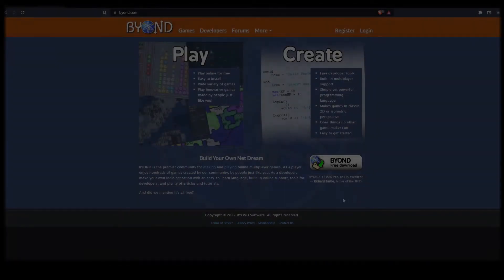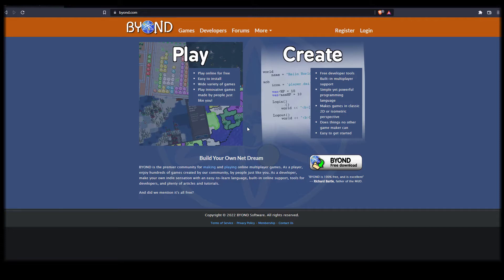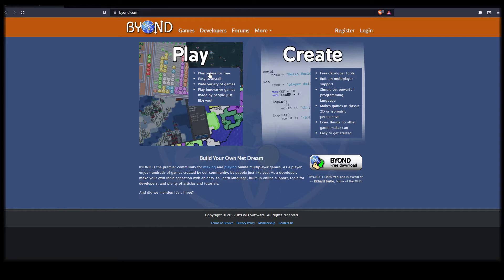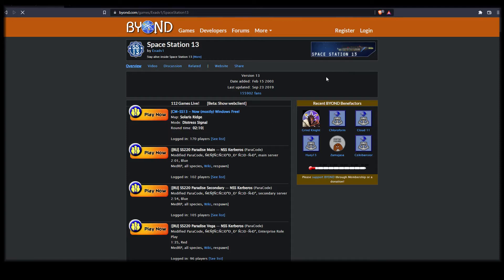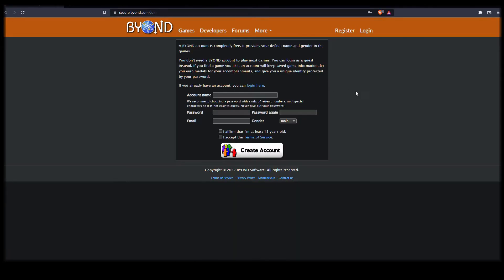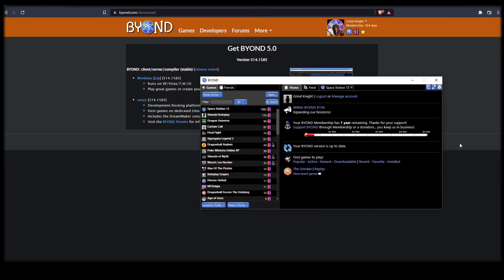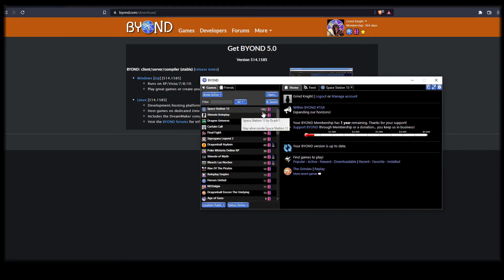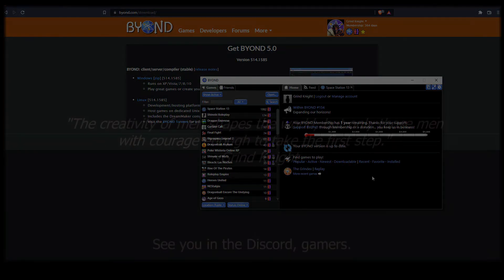BYOND: 2D Game Creation Engine : Rapid Prototyping (Introduction)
Let's make 2D online multiplayer games using BYOND!

Grind Knight is a powerful and benevolent game developer who seeks to inspire greatness in his followers! Everyone has a better version of himself inside. Let's help bring it out!